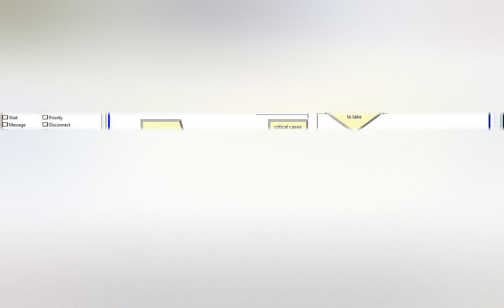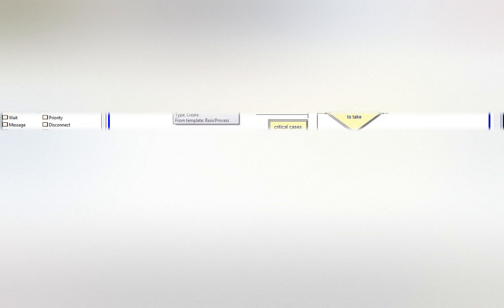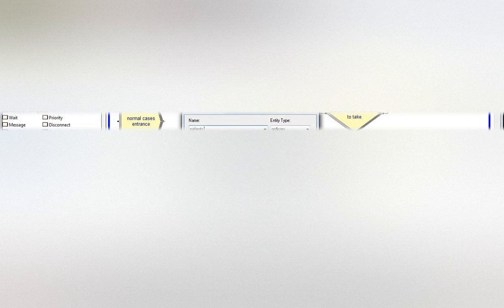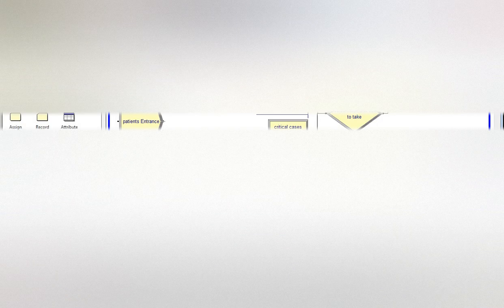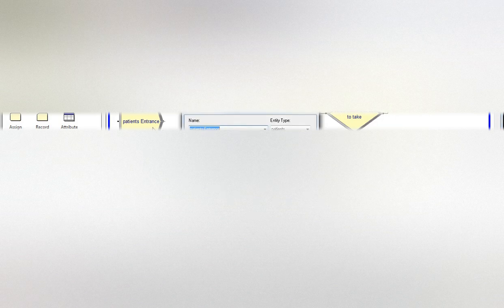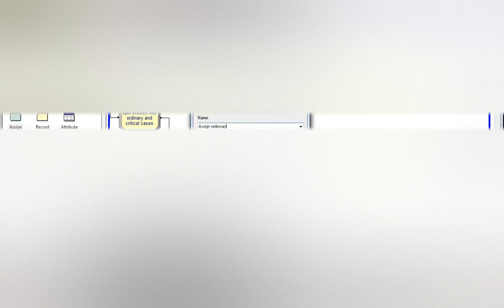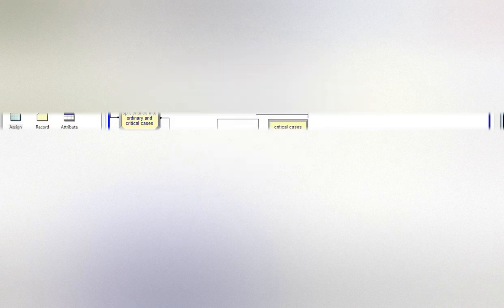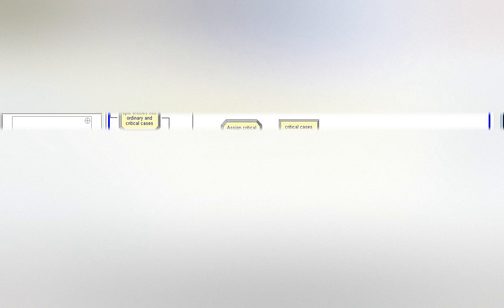Priority Arena Simulation Decide Module Emergency Case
Arena Simulation of a Health Center
both ordinary and Critical patients Cases are to be examined by one doctor in one examination.
both types of cases enter the system from two different doors.
ordinary cases are animated as blue balls while emergency as red balls